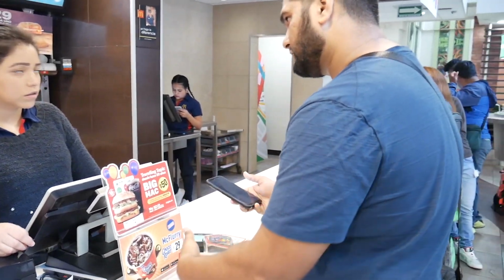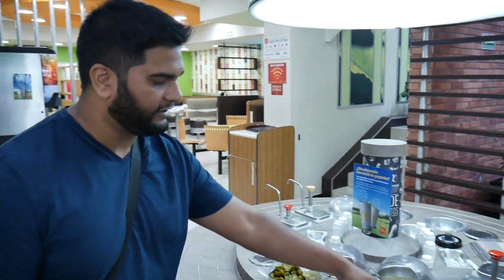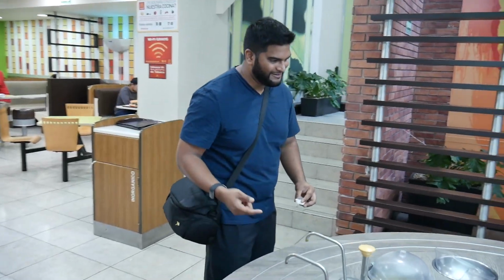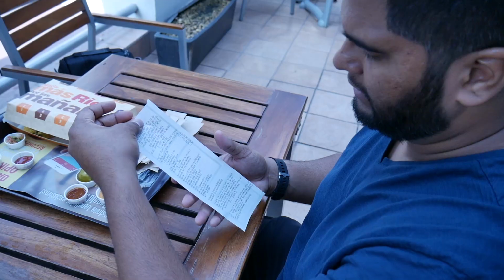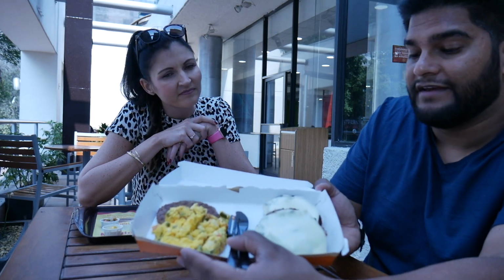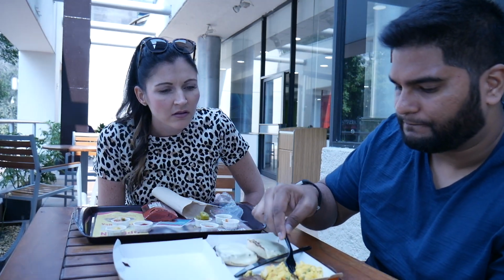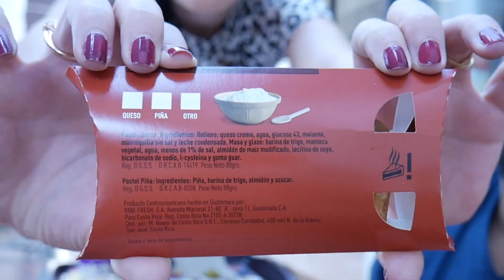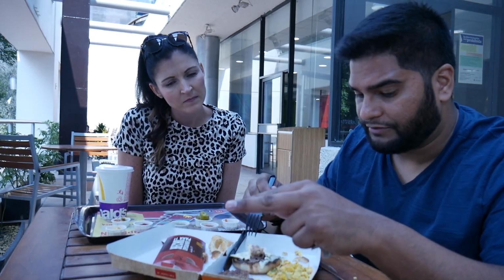Trying McDonalds in MEXICO!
What’s on the menu at McDonalds in Mexico? Sean and Sandy went to a Mexican McDonalds to taste test some of their special menu items for breakfast. It was very interesting to see the differences between an American and a Mexican McDonalds! Check out our experience! let us know your feedback and questions in the comment section below. We will make sure to answer all of your comments!